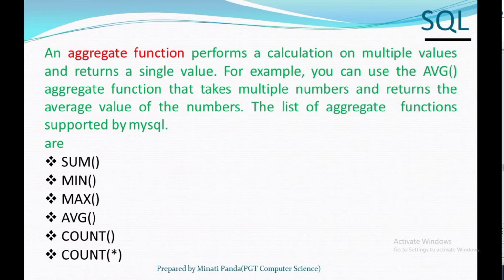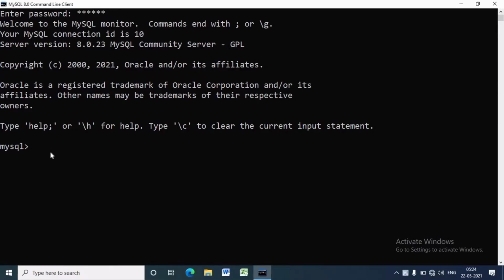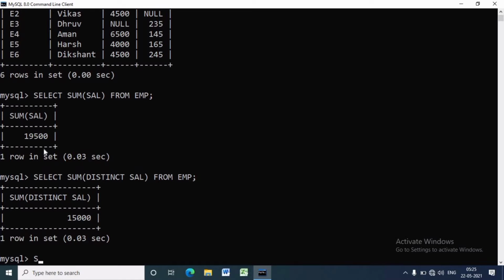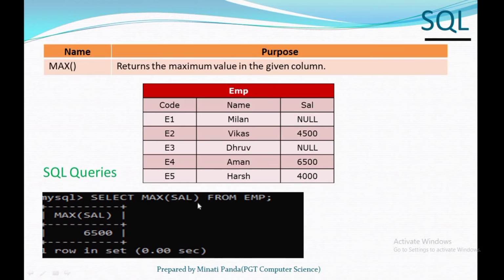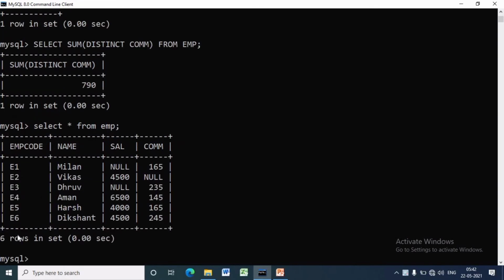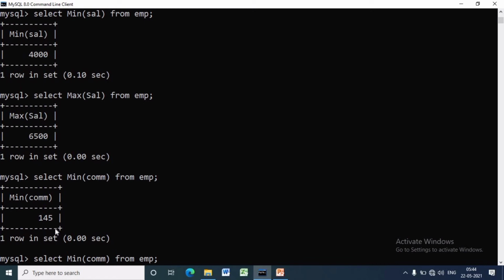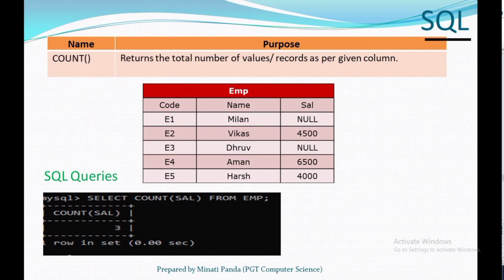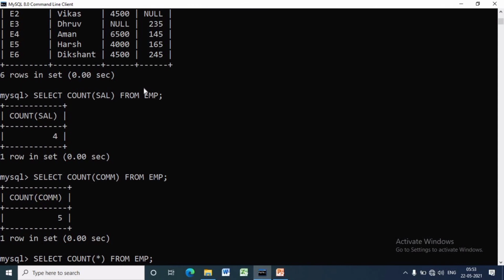MYSQL COMMANDS | Part - 6 | Aggregate Function | SUM(), AVG(), MAX(), MIN,(),COUNT()| CBSE class 12